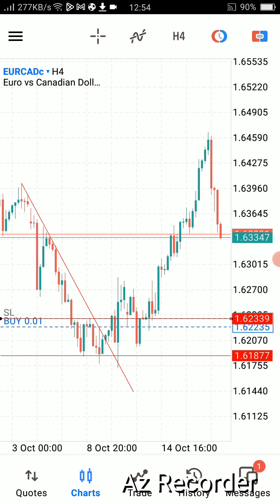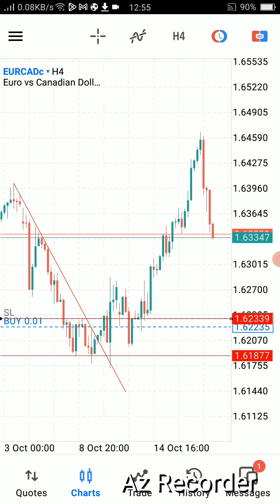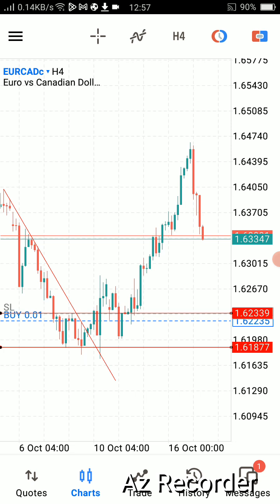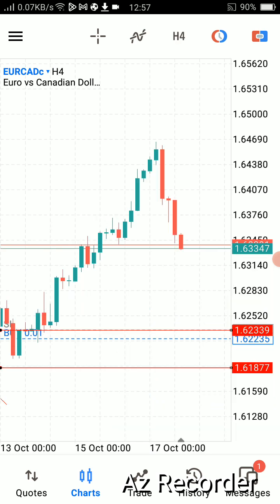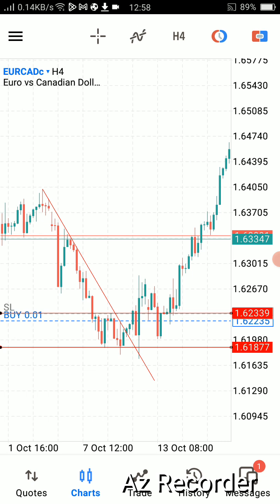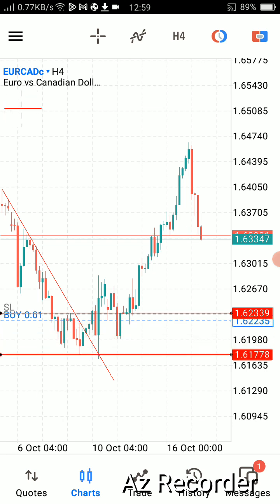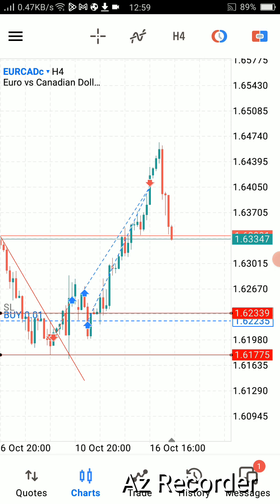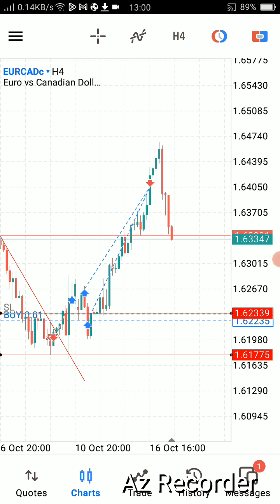📈 EUR/CAD Buy – Reversal Setup Explained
Caught this clean reversal on EUR/CAD after spotting clear structure shift and bullish confirmation.
Fundamentals showed euro strength and CAD weakness, supported by soft oil prices and mixed Canadian data.
Technically, price broke resistance, retested as support, and printed a strong bullish candle — perfect setup for a continuation to the upside.
Patience and discipline always pay off. 💪